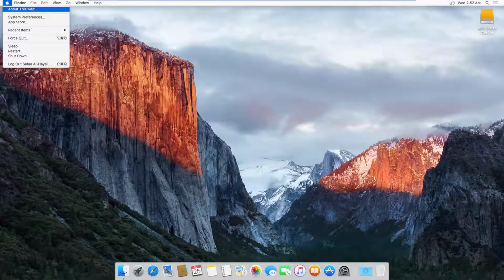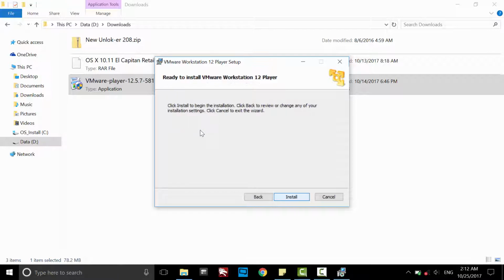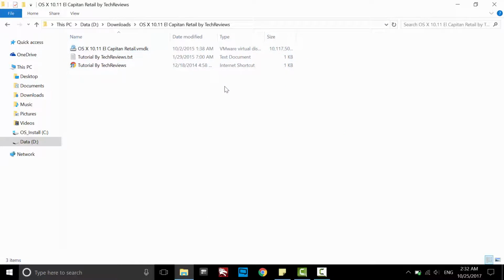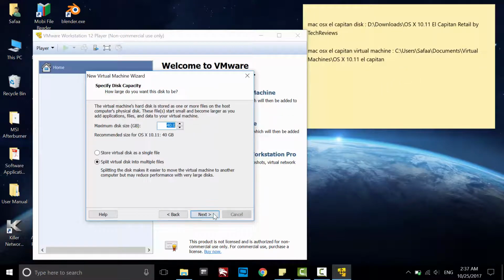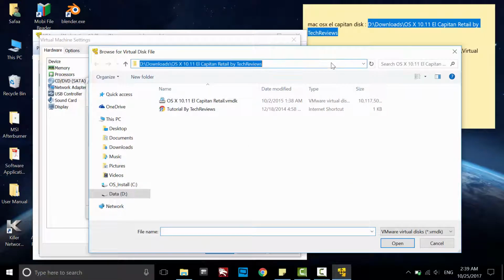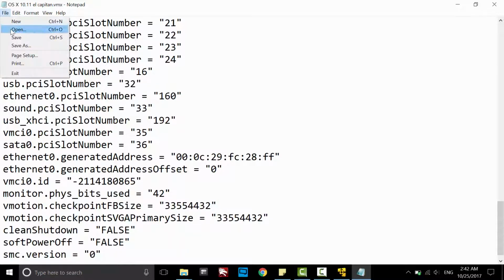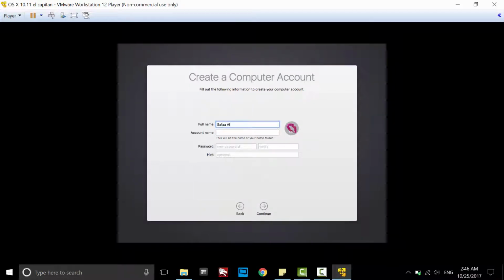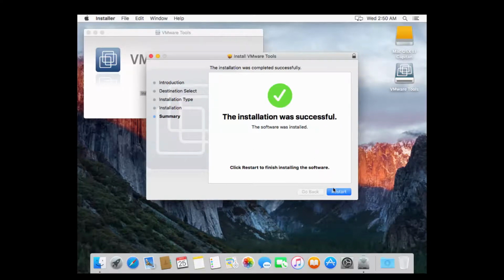How To Install OS X on a PC using vmware player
Learn step by step how to install Apple Mac OS X El Capitan 10.11 on a PC (Windows) using vmware player